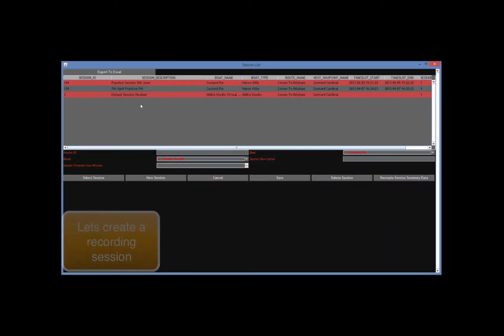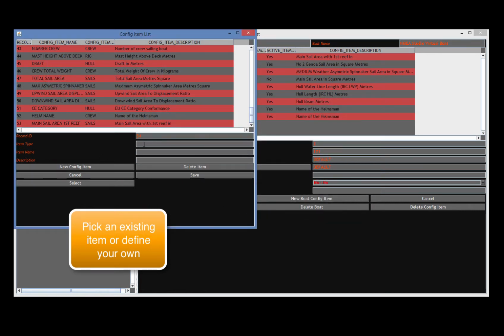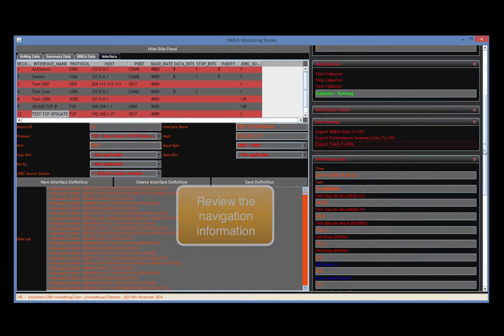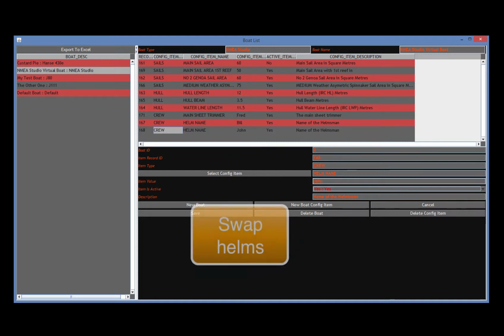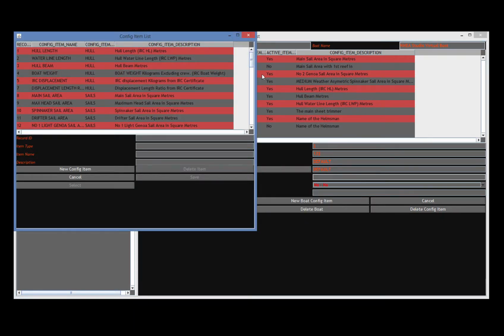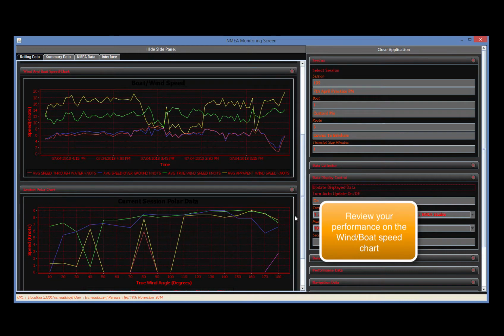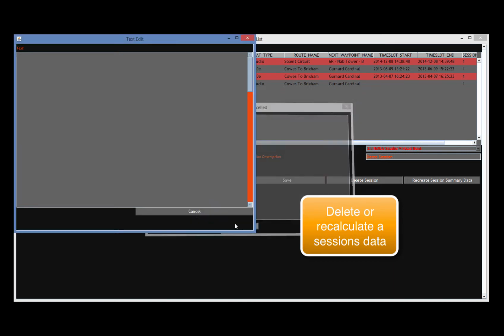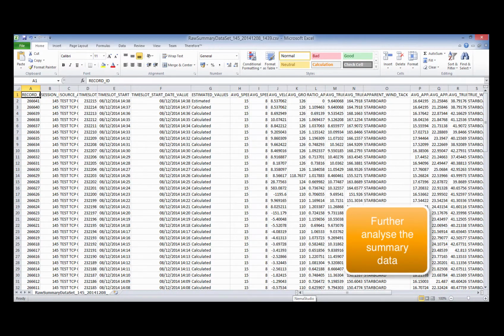Ashtree Marine NMEA Data Collector Software Demo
Demo of the January 2015 release of Ashtree Marines NMEA 0183 data collection software.
The software will collect NMEA 0183 sentences from a suitably equiped sailing boat.
The software summarises the incoming data to produce performance stats, Google Earth tracks and Polar data.